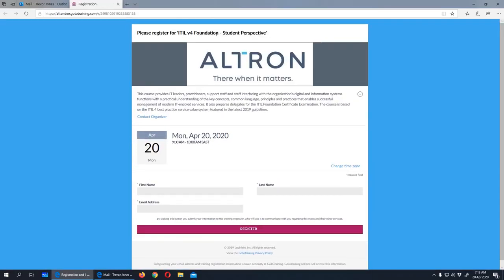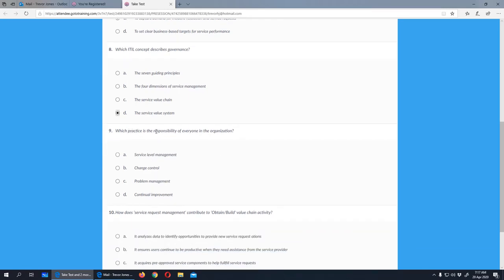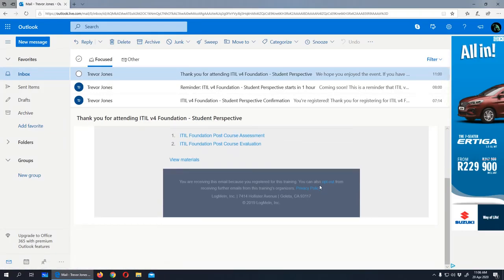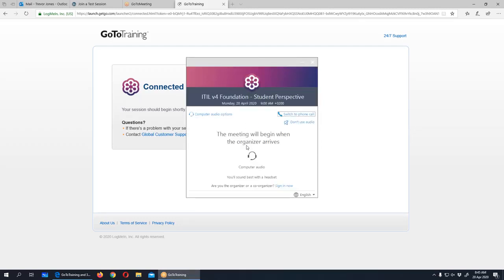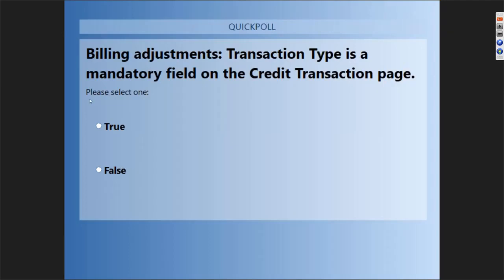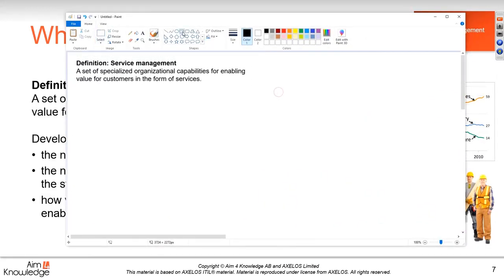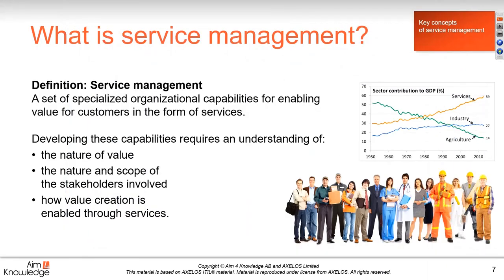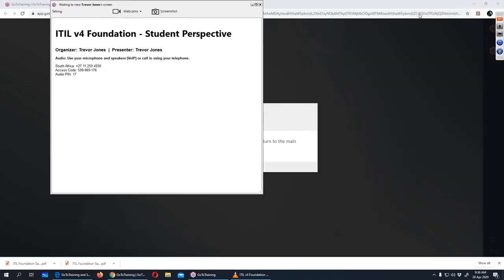Go-to training the students perspective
The VILT (virtual instructor-led training) student experience at Altron Bytes People Solutions and what to expect.